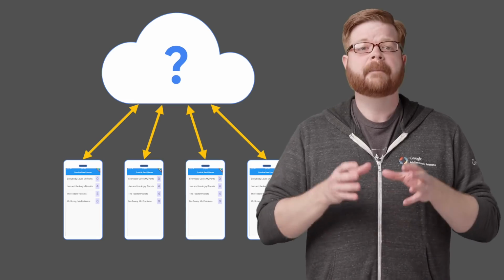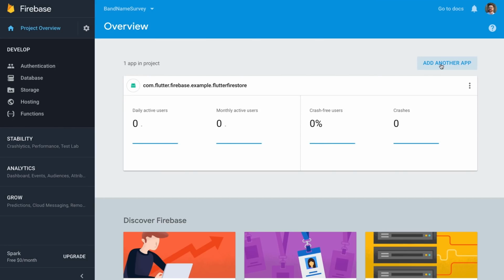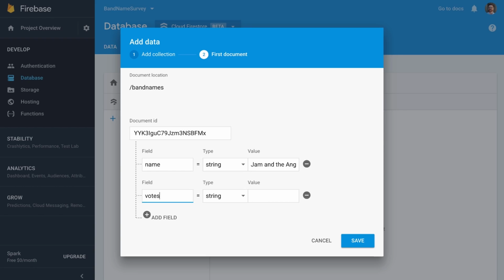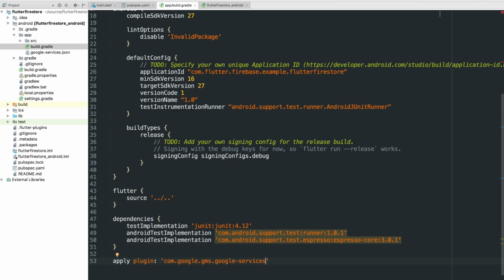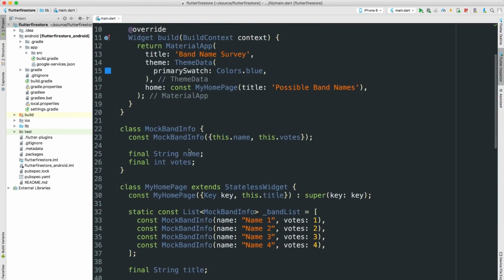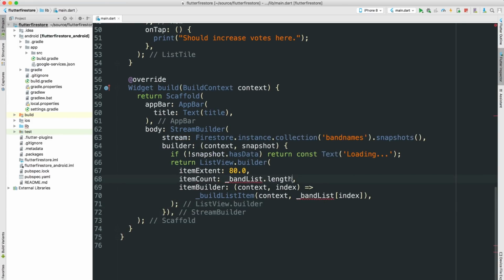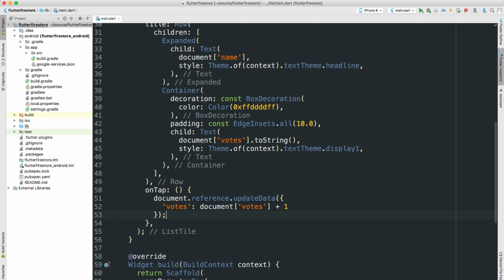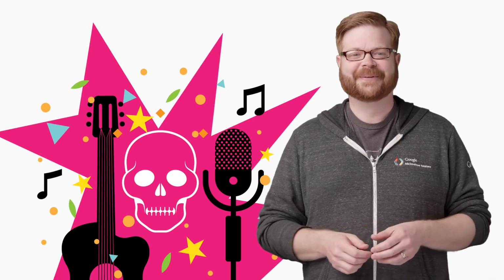Using Firestore as a backend to your Flutter app